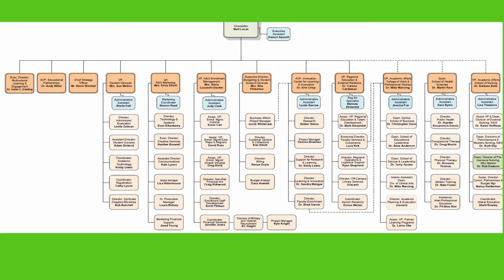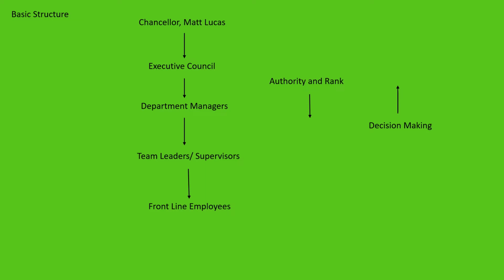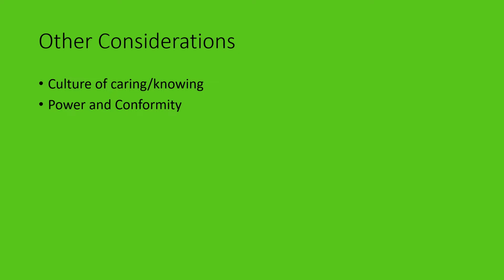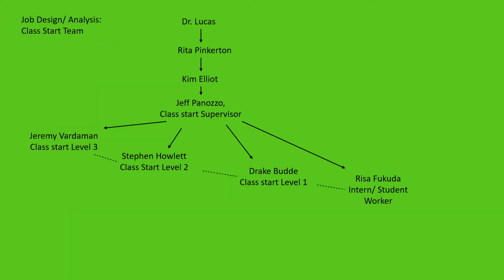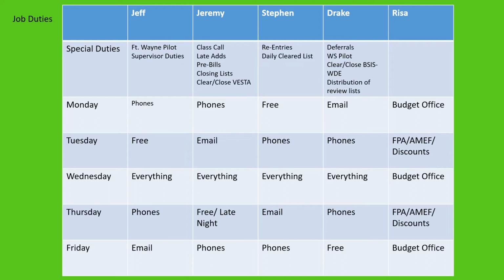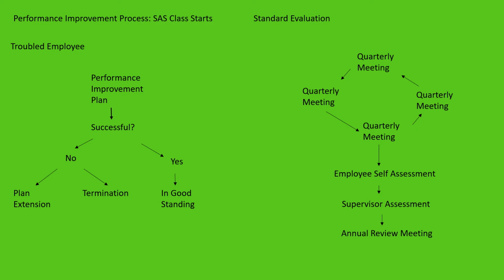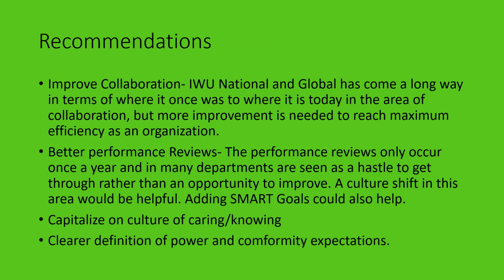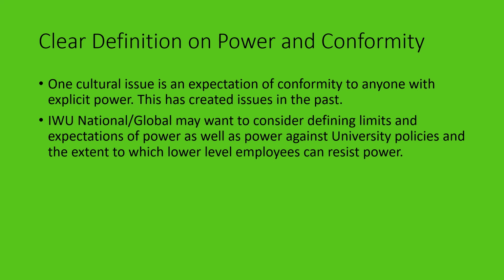Organizational Overview and Recommendations PP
Done for a school project.